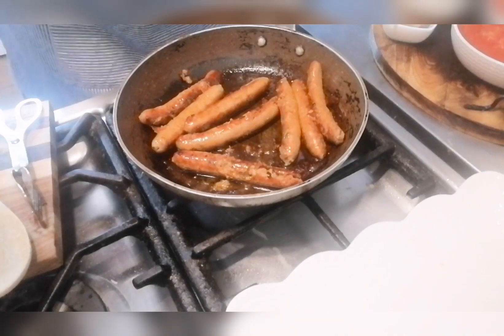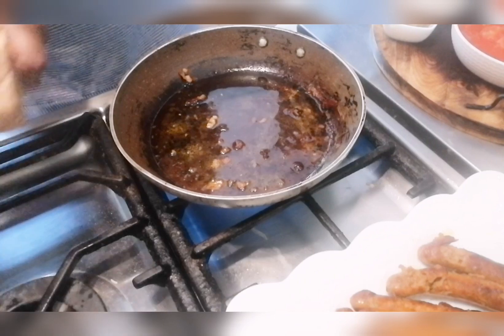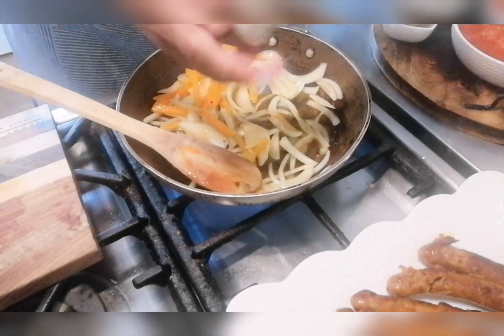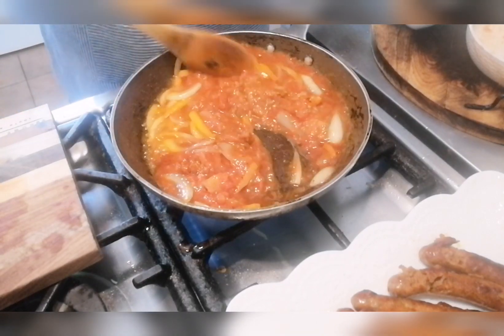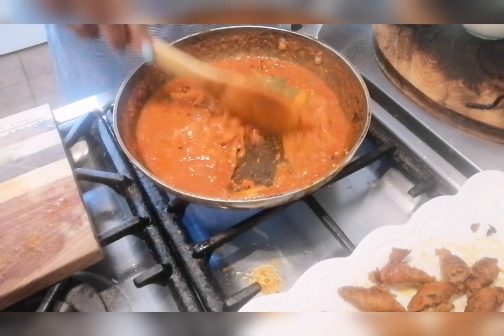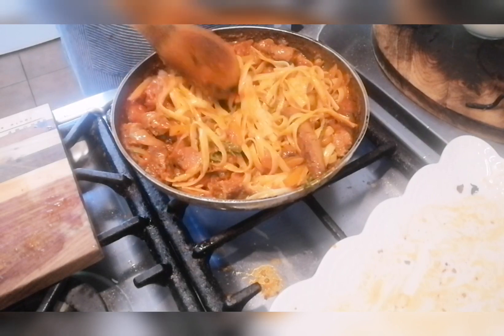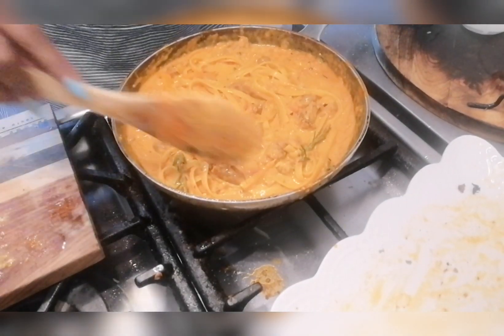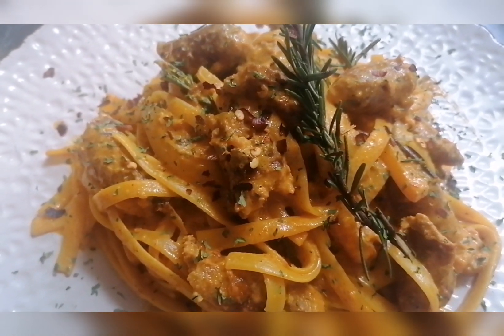How to make a Creamy Spicy Sausage Pasta 🌶️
50ml cooking oil
400g lamb sausage
250g cooked Tagliatelle
1 large onion
1/2 green pepper
1 can tomato
200ml fresh cream
S&P
1 Tsp medium curry powder
1 tsp garlic
Chilli flakes
Rosemary